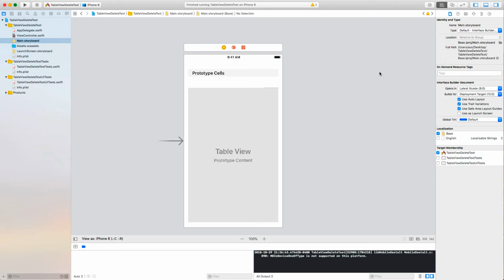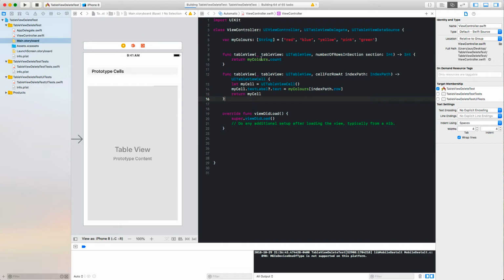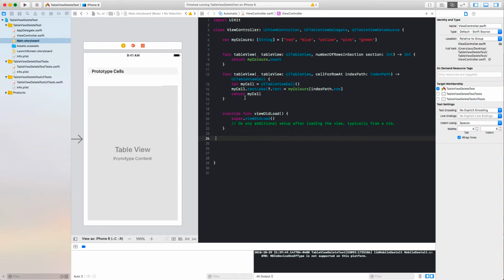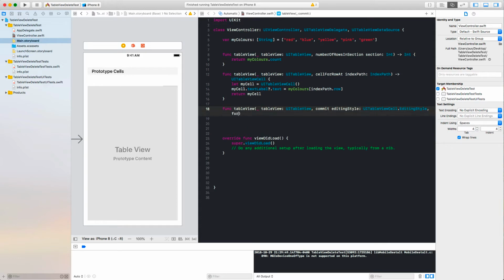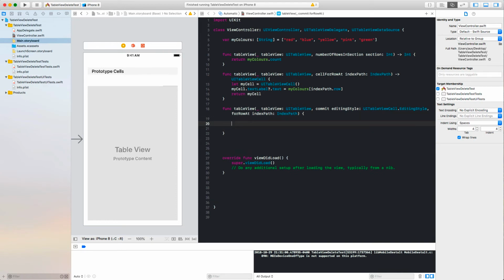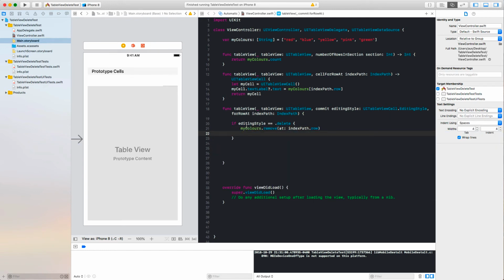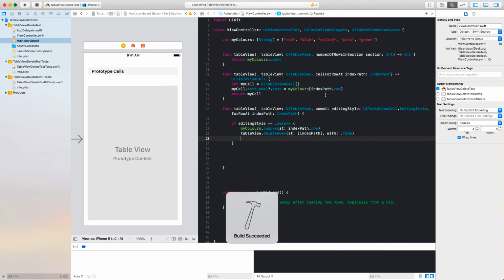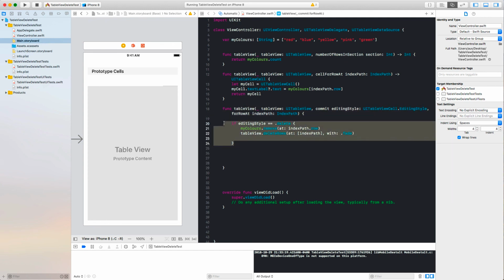Swipe to Delete in UITableView - Swift 4